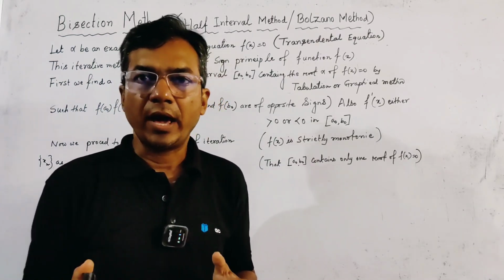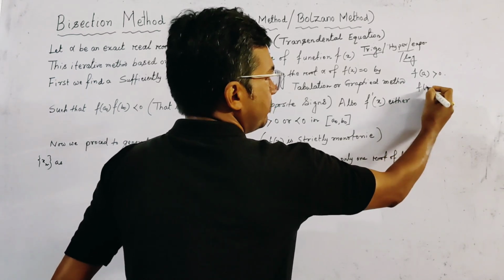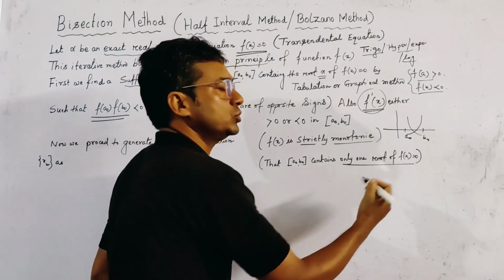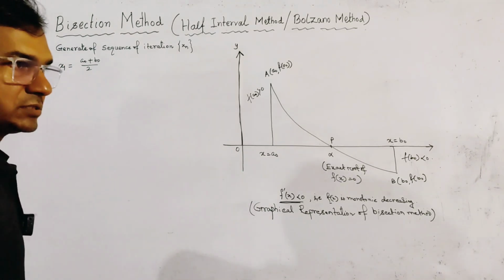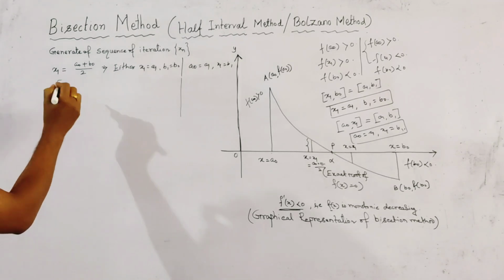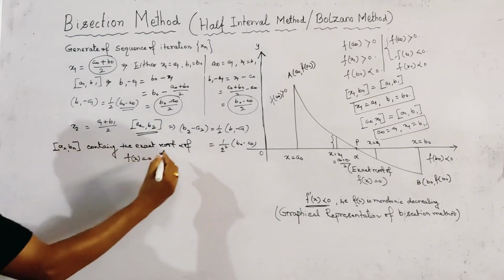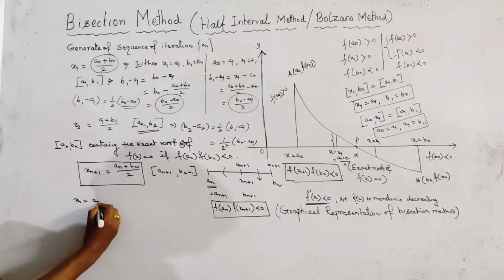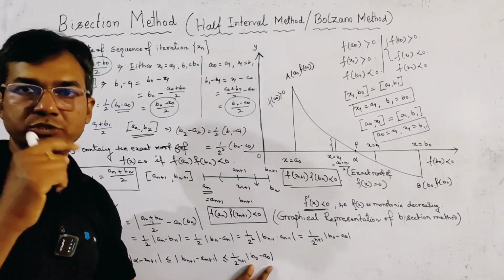Bisection Method of Numerical Methods. Derivation of iteration Formula and Graphical Representation.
Details explanation on Bisection Method and its geographical representation.(1 St Lecture of Bisection Method)